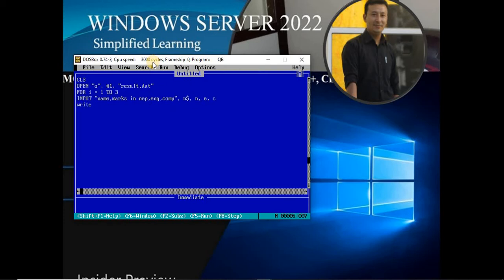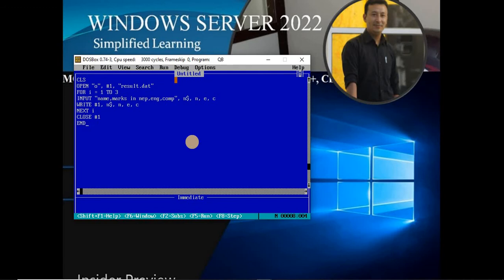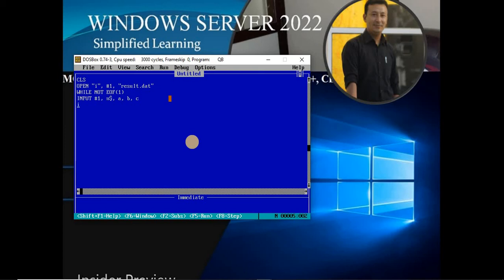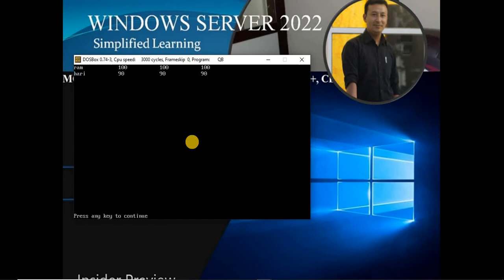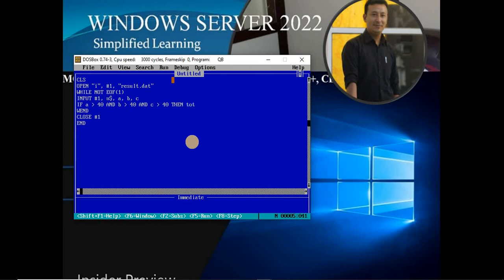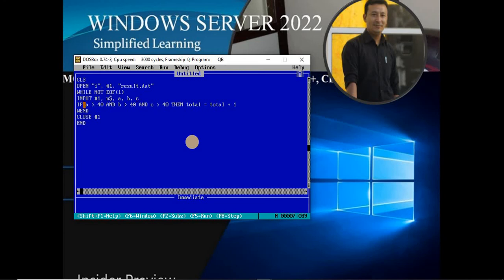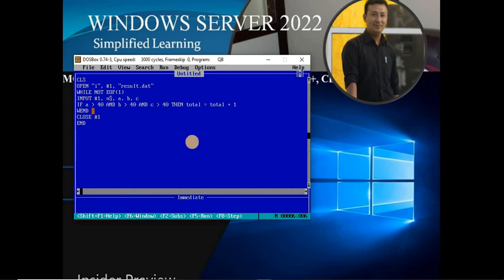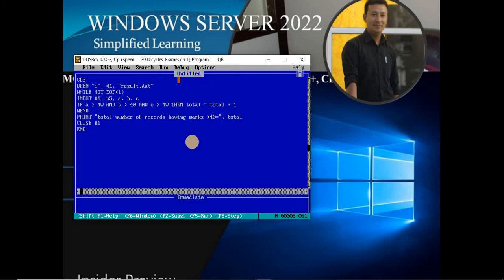04-HOW TO RETRIEVE DATA WITH CRITERIA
STEP BY STEP GUIDE TO RETRIEVE DATA IN QBASIC